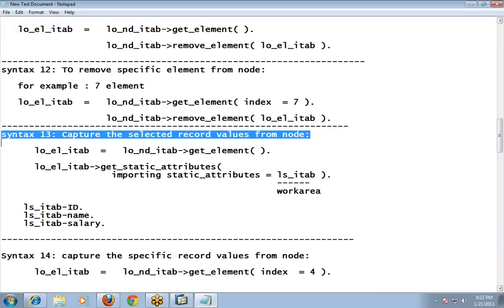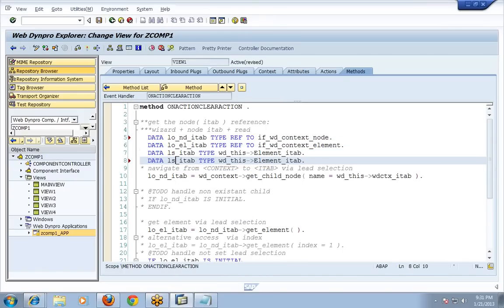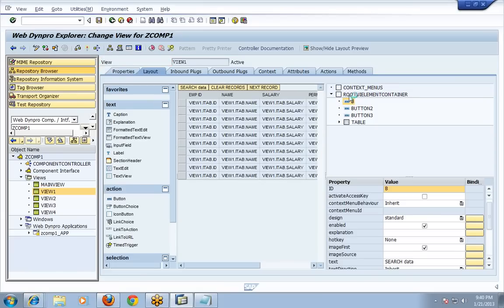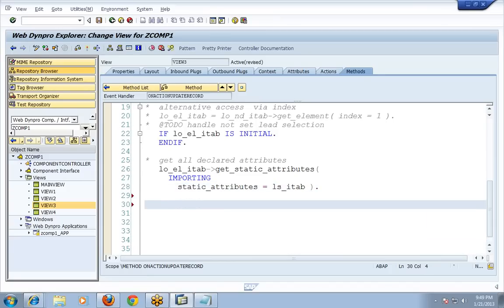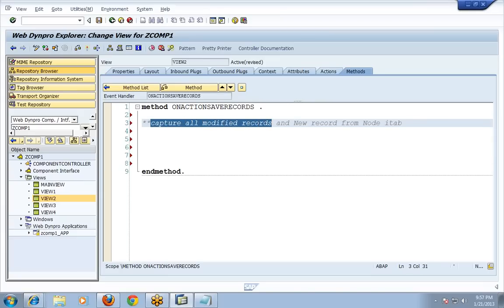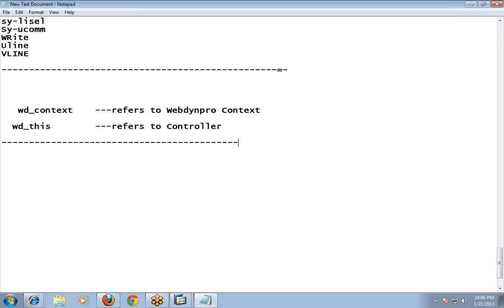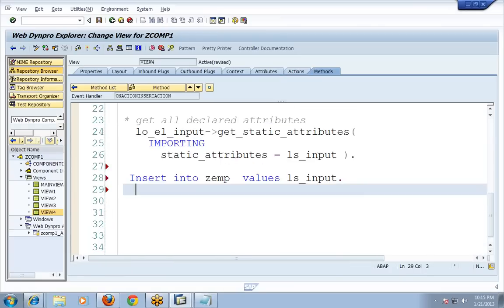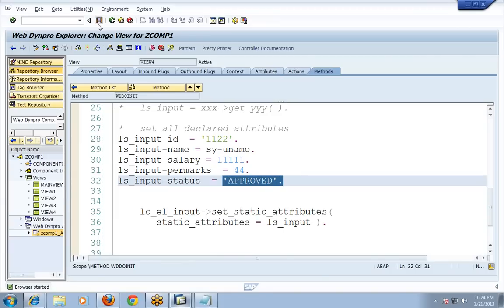SAP Webdynpro Session 11